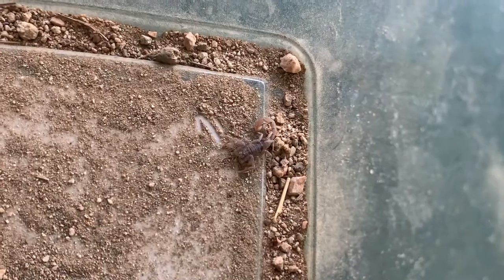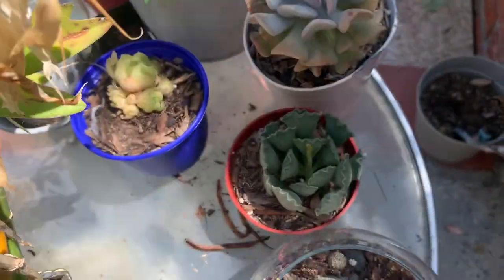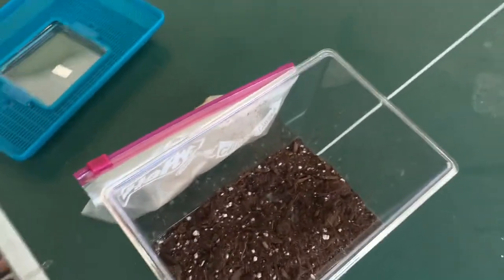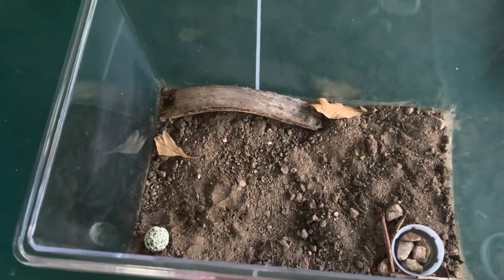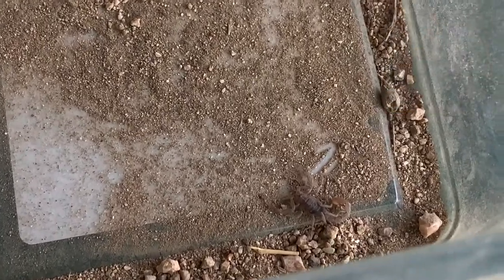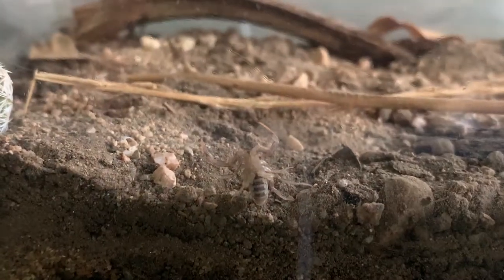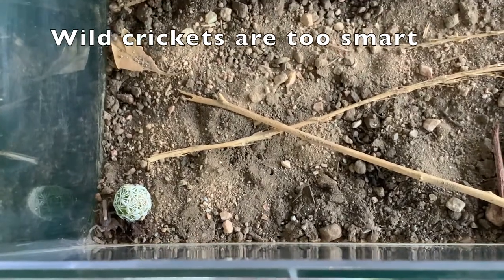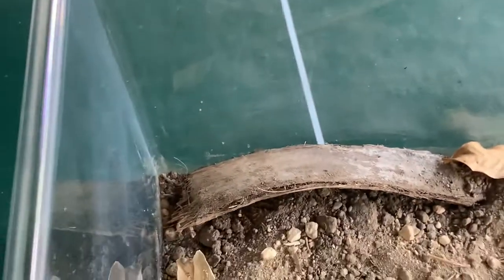Housing a Tan Scorpion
Making a terrarium for a Paravaejovis puritanus (Tan Scorpion) I found at a trail by my house.
Thank you @General Apathy for the ID.